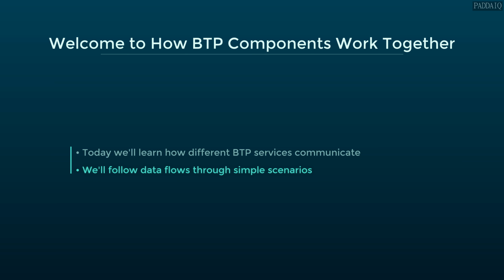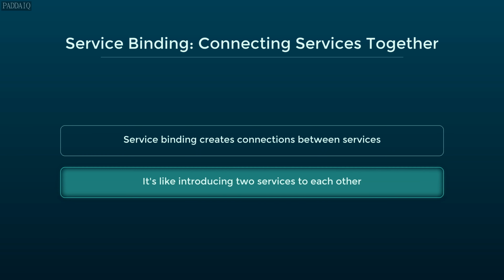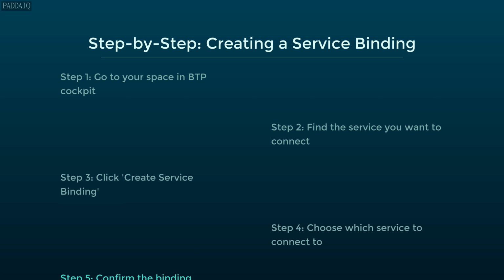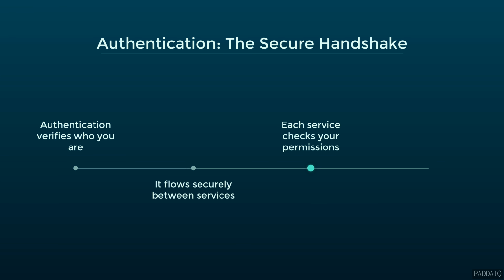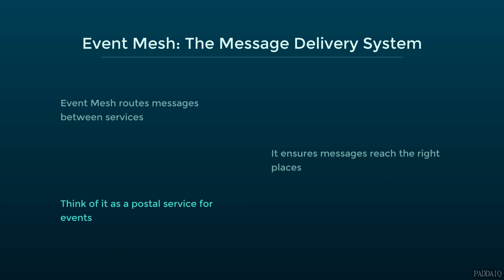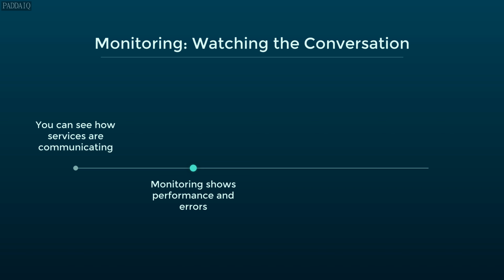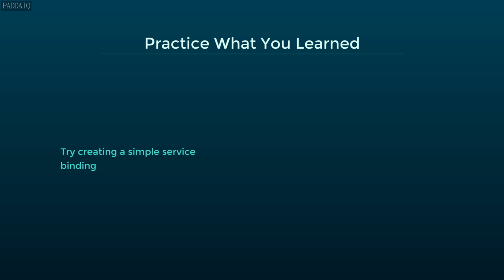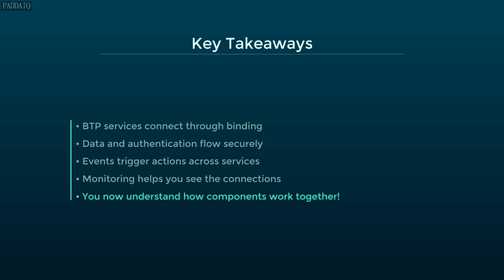SAP BTP Component Integration: How Services Connect & Communicate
DISCOVER THE POWER OF SAP BTP INTEGRATION

Learn how SAP BTP services seamlessly connect to create unified business solutions. Understand the fundamental architecture that enables different cloud services to securely exchange data and trigger automated actions across your enterprise landscape.

BUILD UNIFIED BUSINESS SOLUTIONS

SAP BTP services are designed with built-in compatibility, allowing them to work together without complex coding. When individual services combine, they address complex business needs as one cohesive system. This synergy transforms how you build applications, from HR automation to real-time analytics and order processing workflows.

SECURE DATA FLOW AND AUTHENTICATION

Experience seamless authentication that flows securely between services, similar to using one company badge to access multiple office areas. Data moves through encrypted channels with permission verification at every step, ensuring your business information remains protected while enabling efficient access across all connected systems.

Leverage event-driven capabilities where services automatically trigger actions across your applications. When a sales order is created, it can instantly notify shipping, billing, and inventory systems without manual intervention. This makes your business processes responsive and highly efficient.

CONNECT YOUR ENTIRE BUSINESS ECOSYSTEM

SAP BTP enables secure connections to both SAP and non-SAP systems, including external applications and data sources. This connectivity ensures your entire business landscape works together seamlessly, from cloud platforms to on-premise systems.

MONITOR AND OPTIMIZE INTEGRATIONS

Gain complete visibility into how your services communicate and perform. Monitoring tools help you quickly identify and resolve issues before they impact your business operations, ensuring reliable and efficient system performance.

TRANSFORM YOUR ENTERPRISE CAPABILITIES

Mastering SAP BTP component integration enables you to build robust, scalable applications that automate complex business processes. This knowledge helps you design more reliable solutions, troubleshoot effectively, and accelerate digital transformation across your organization.